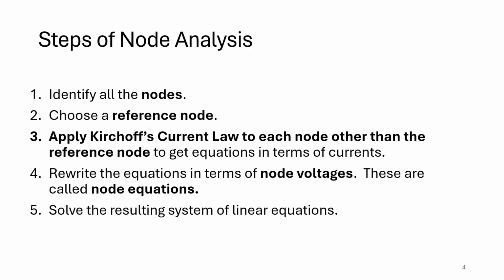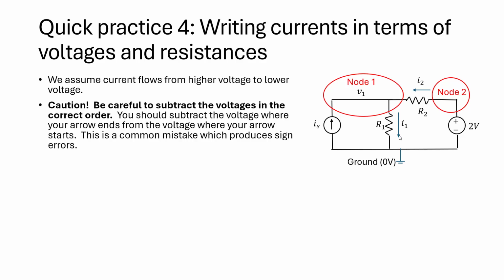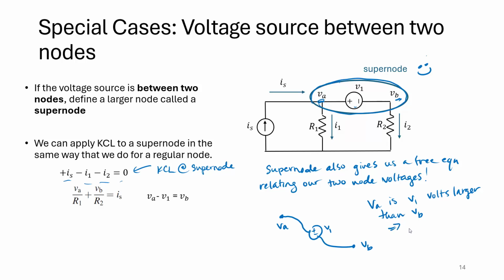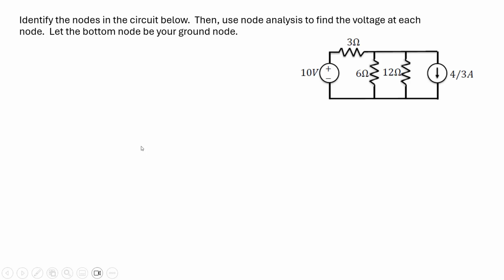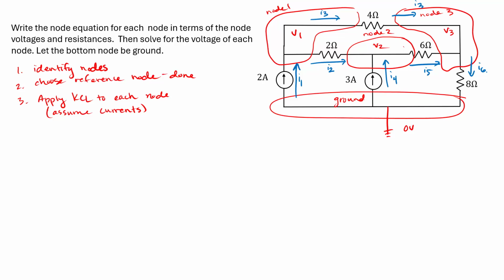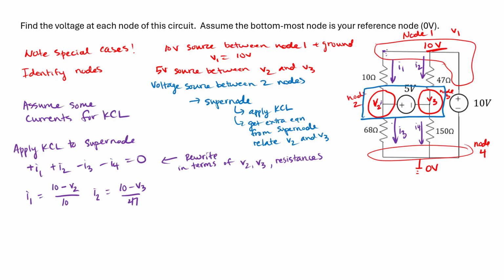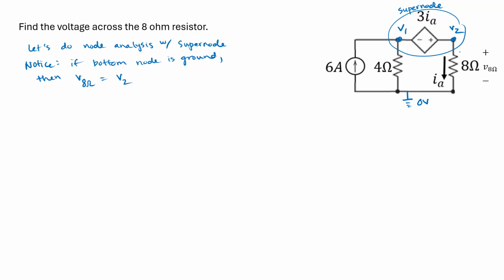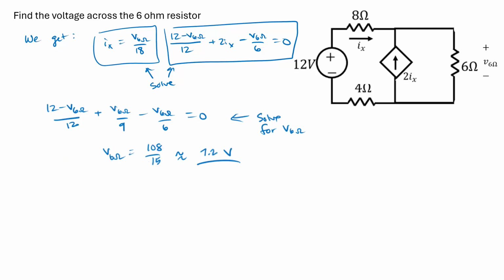Node Analysis Sandbox (Review and Practice Problems with Solutions)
This video contains a brief review of how to do node analysis followed by practice problems with full solutions.  The early practice problems are simpler, and the ones toward the end are very similar to problems I've given on exams.  Please use this video to get more practice on node analysis and become comfortable with this very important circuit analysis technique!
For a full explanation of Node Analysis, I recommend also reviewing our Lectures 4 and 5 in the intro to circuits and devices lectures.

Why Node Analysis Sandbox?  Practicing many examples is key in order to get better at solving problems.  However, as a student, I found I never had enough high quality examples with solutions to practice with.  As an instructor, I find it frustrating that there just isn't enough time during class to cover more examples to help students.  This sandbox aims to provide helpful extra practice on Node Analysis, a topic which is incredibly important and frequently used in circuits class.

To aid students in studying and practicing in STEM classes, I aim to release more videos containing practice problems with solutions in the future as time allows.
These videos are a work in progress. I welcome and appreciate your comments and feedback.